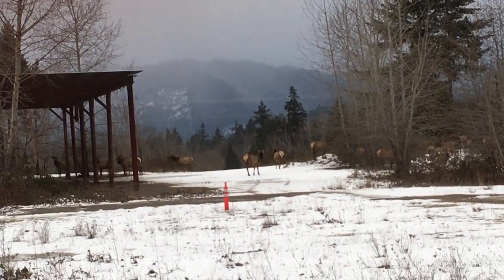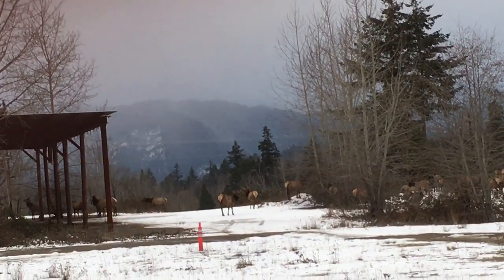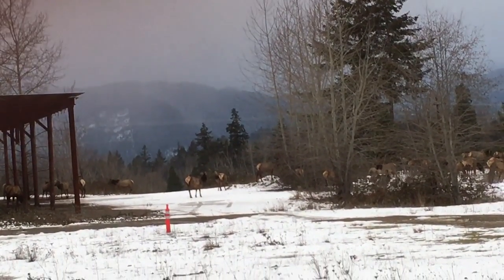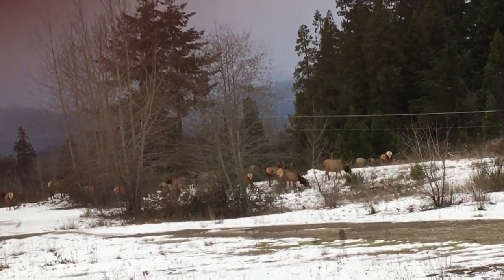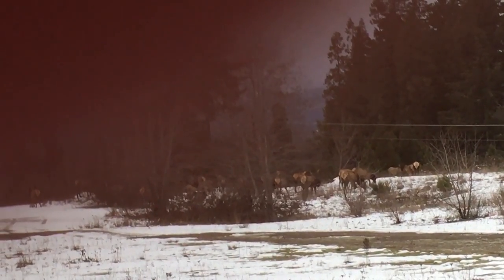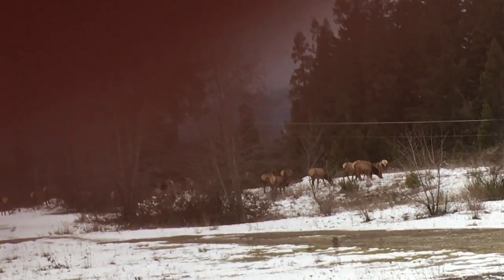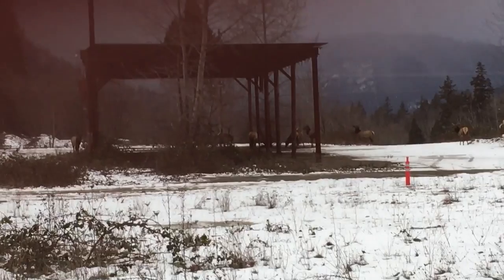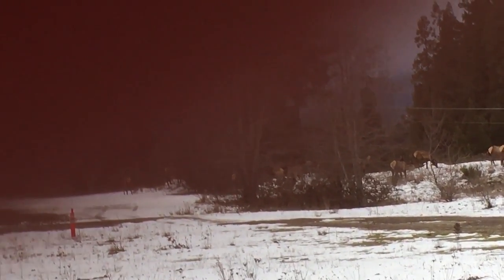Elk herd at OIP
Adventure meeting the elk on our walk